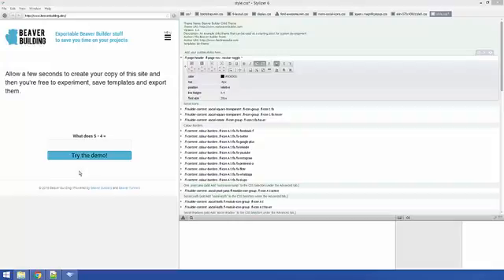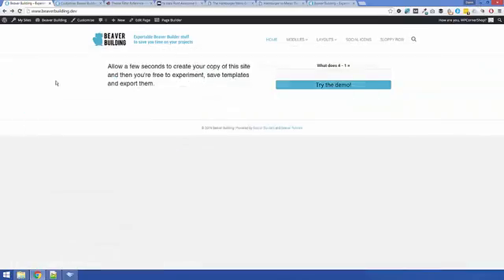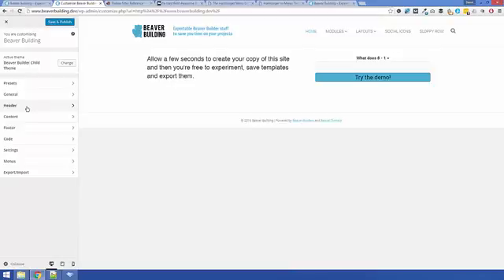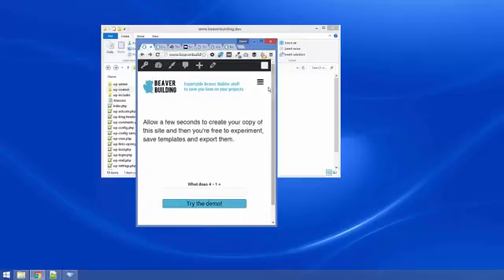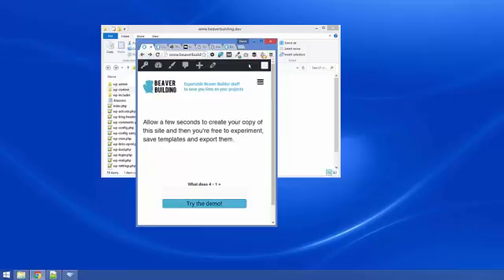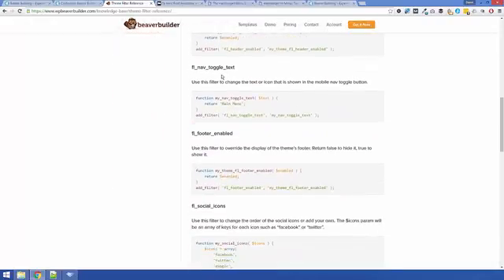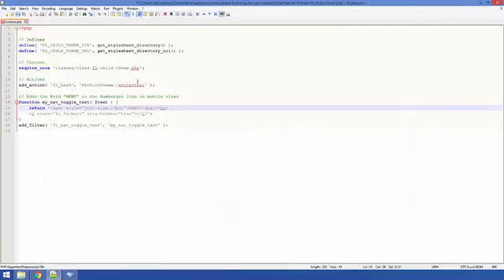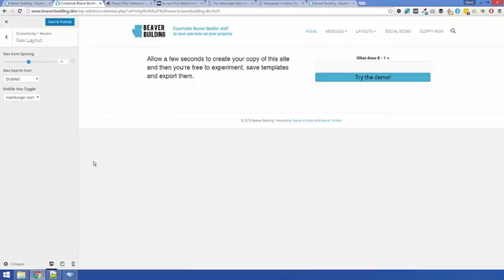Beaver Builder theme - adding text to the mobile menu "hamburger" icon.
How to add text and an icon to a Beaver Builder theme mobile menu.